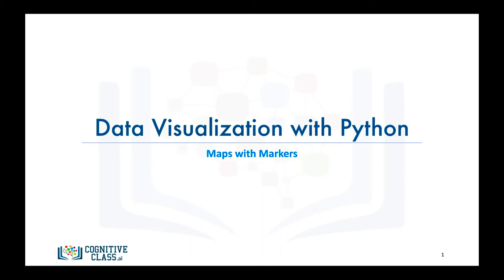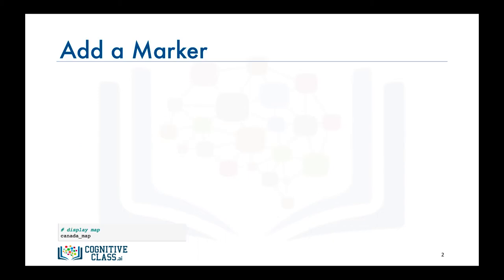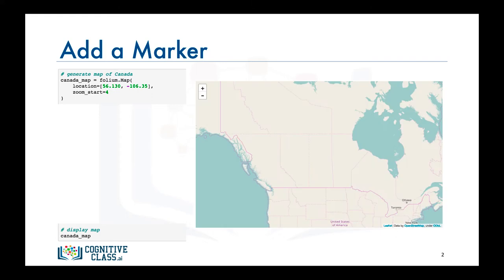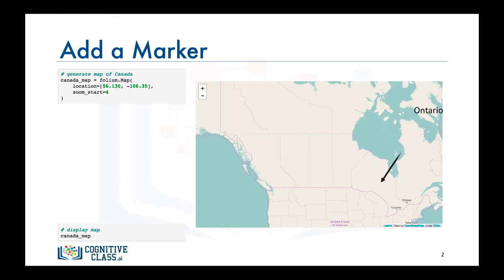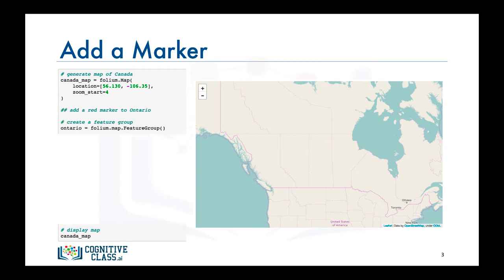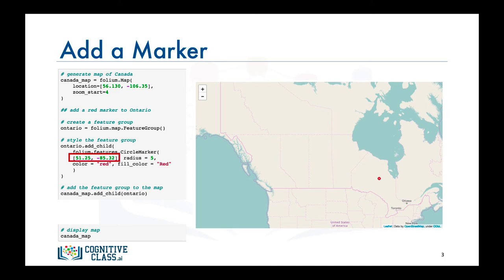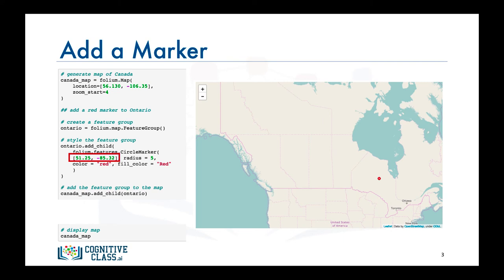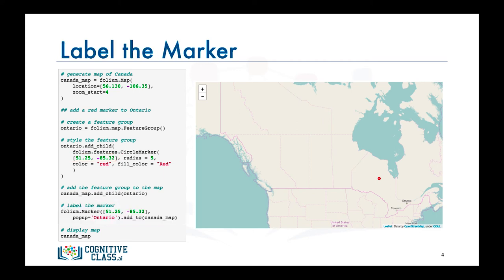M5V2 Maps with Markers